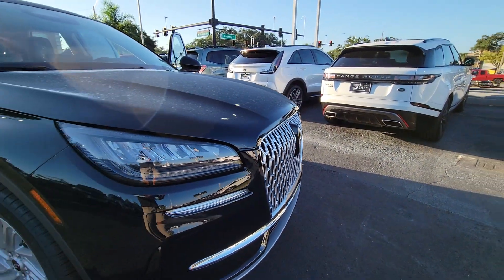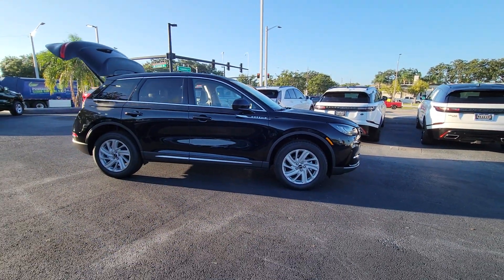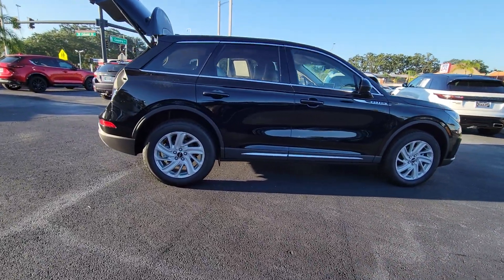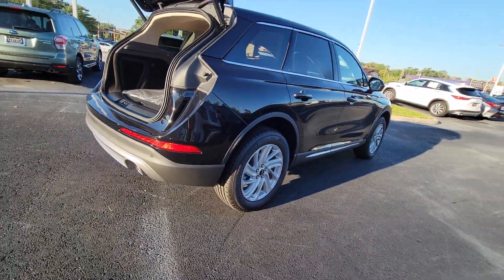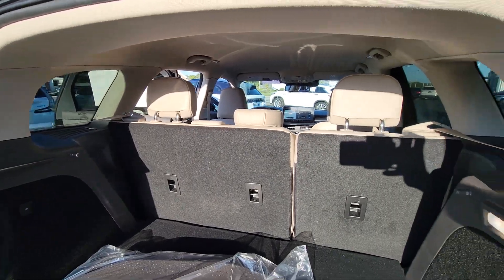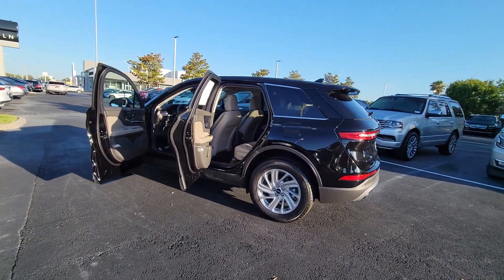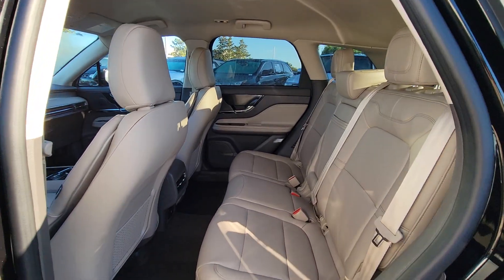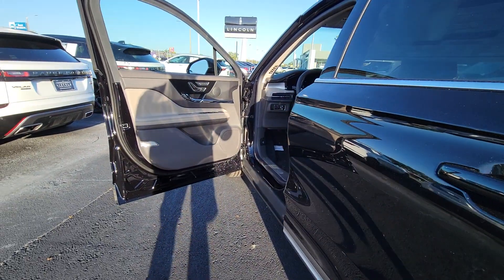2023 Lincoln Corsair Winter Park, Longwood, Kissimmee, Windermere, Orlando, FL UL00885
Infinite Black Metallic Clearcoat New 2023 Lincoln Corsair Standard available in Orlando, Florida at Central Florida Lincoln. Servicing the Winter Park, Longwood, Kissimmee, Windermere, FL area.

Black 2023 Lincoln Corsair Standard FWD 8-Speed Automatic 2.0L I422/30 City/Highway MPG
ENGINE: TURBOCHARGED 2.0L I-4  -inc: auto start-stop technology (STD),Turbocharged,Front Wheel Drive,Power Steering,ABS,4-Wheel Disc Brakes,Brake Assist,Brake Actuated Limited Slip Differential,Aluminum Wheels,Tires - Front All-Season,Tires - Front Performance,Tires - Rear All-Season,Tires - Rear Performance,Temporary Spare Tire,Heated Mirrors,Power Mirror(s),Power Folding Mirrors,Rear Defrost,Privacy Glass,Intermittent Wipers,Variable Speed Intermittent Wipers,Rear Spoiler,Remote Trunk Release,Power Liftgate,Power Door Locks,Daytime Running Lights,Automatic Headlights,LED Headlights,Automatic Highbeams,AM/FM Stereo,Navigation System,Satellite Radio,Requires Subscription,MP3 Player,Steering Wheel Audio Controls,Satellite Radio,Requires Subscription,Bluetooth Connection,Pass-Through Rear Seat,Rear Bench Seat,Adjustable Steering Wheel,Trip Computer,Power Windows,WiFi Hotspot,Leather Steering Wheel,Keyless Entry,Power Door Locks,Keyless Start,Keyless Entry,Power Door Locks,Cruise Control,Adaptive Cruise Control,Climate Control,Multi-Zone A/C,A/C,Power Driver Seat,Power Passenger Seat,Bucket Seats,Heated Front Seat(s),Driver Adjustable Lumbar,Passenger Adjustable Lumbar,Seat Memory,Premium Synthetic Seats,Auto-Dimming Rearview Mirror,Driver Vanity Mirror,Passenger Vanity Mirror,Driver Illuminated Vanity Mirror,Passenger Illuminated Visor Mirror,Floor Mats,Mirror Memory,Remote Engine Start,Keyless Start,Remote Engine Start,MP3 Player,Telematics,Auxiliary Audio Input,Smart Device Integration,Requires Subscription,Power Windows,Power Door Locks,Trip Computer,Security System,Immobilizer,Cruise Control Steering Assist,Traction Control,Stability Control,Traction Control,Front Side Air Bag,Rear Parking Aid,Blind Spot Monitor,Cross-Traffic Alert,Lane Departure Warning,Lane Keeping Assist,Lane Departure Warning,Front Collision Mitigation,Driver Monitoring,Evasion Assist,Rear Collision Mitigation,Tire Pressure Monitor,Driver Air Bag,Passenger Air Bag,Front Head Air Bag,Rear Head Air Bag,Passenger Air Bag Sensor,Knee Air Bag,Child Safety Locks,Back-Up Camera